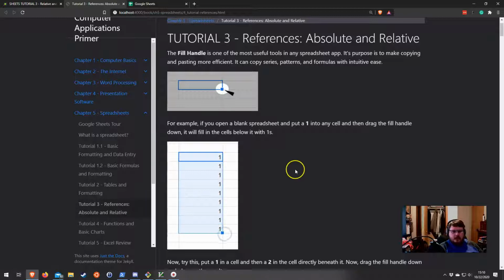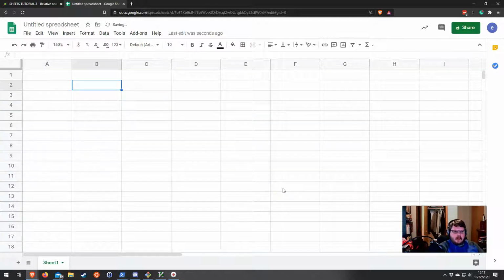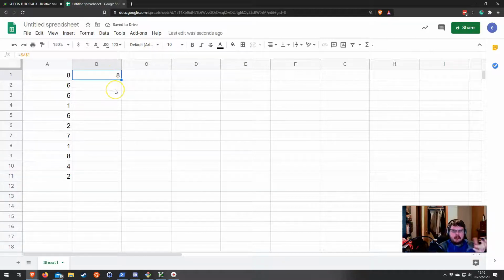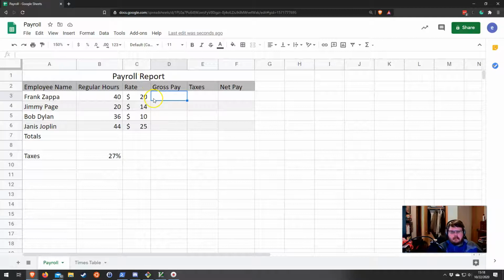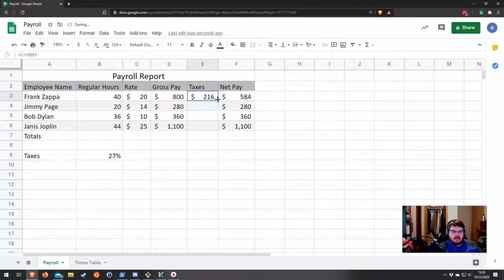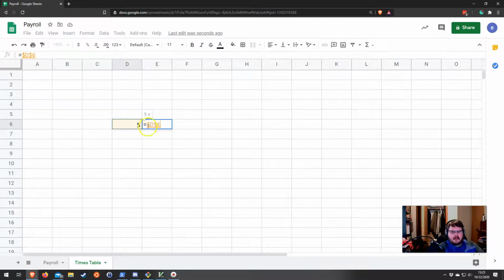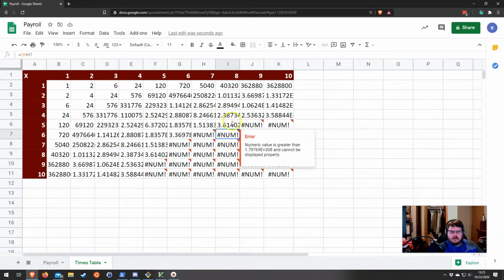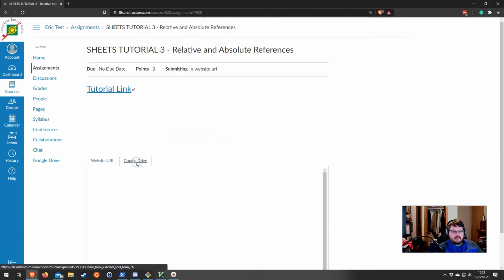SHEETS TUTORIAL 3 - References